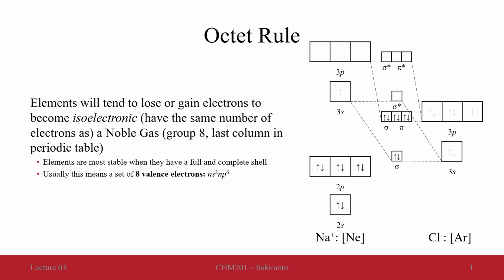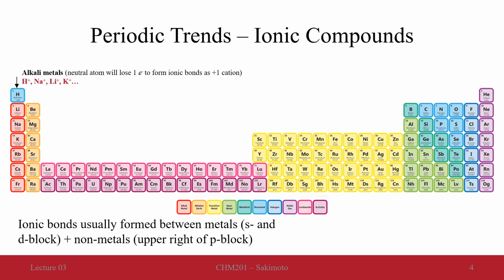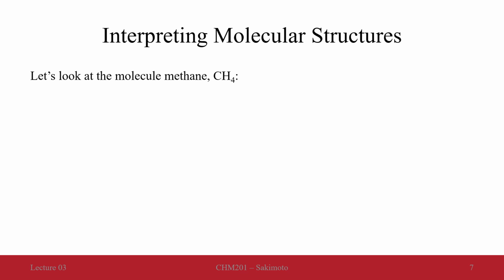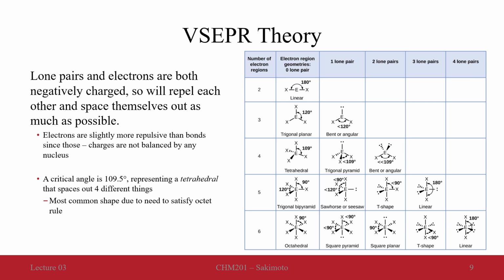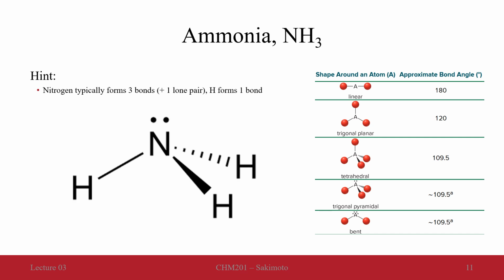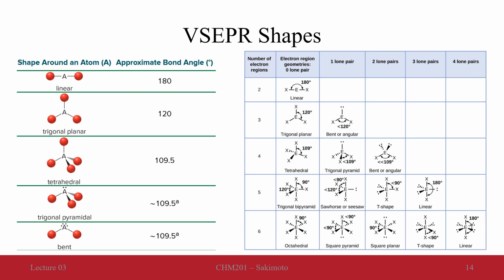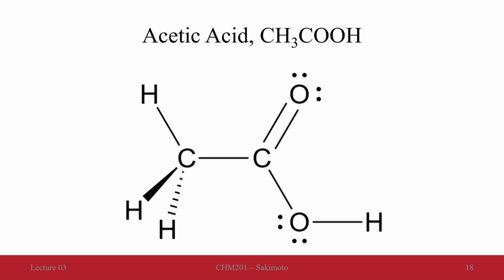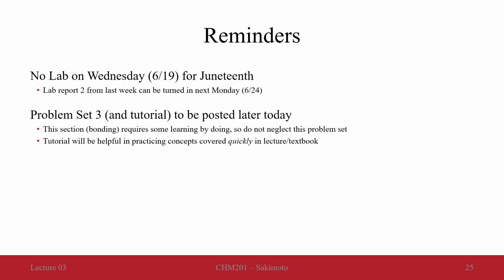Lecture 03: Bonds (Part 2)